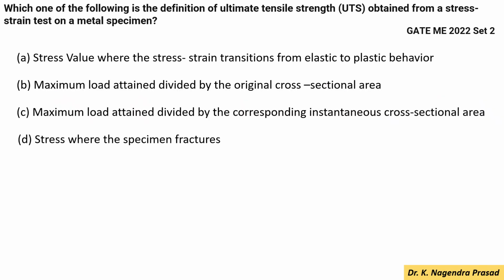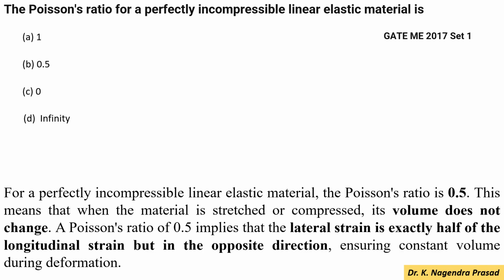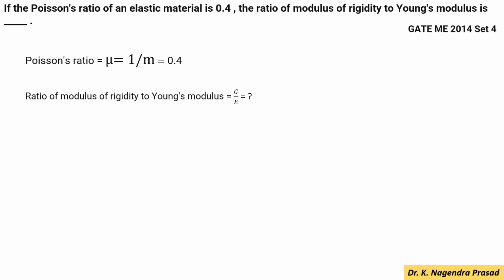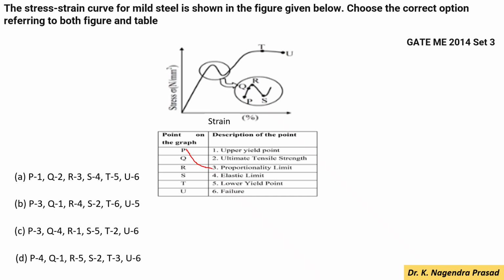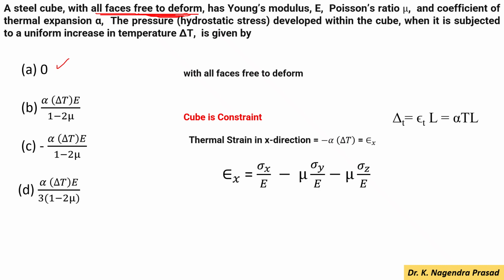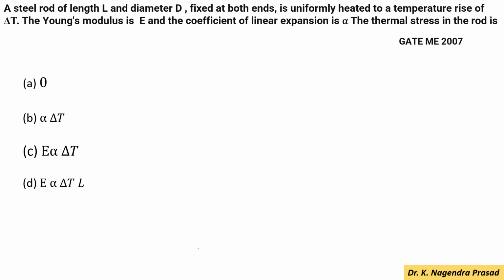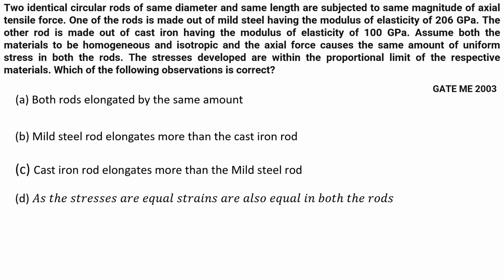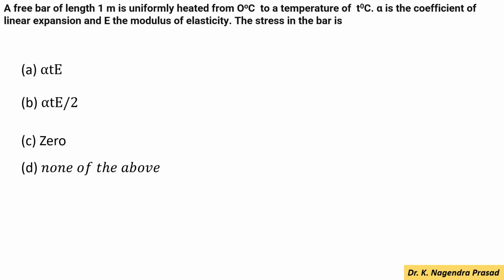GATE Previous Questions : Simple Stresses and Strains : Strength of Materials : GATE Mechanical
GATE Mechanical;

GATE Previous questions on strength of materials;
GATE Previous questions on simple stresses and Strains;

Which one of the following is the definition of ultimate tensile strength (UTS) obtained from a stress-strain test on a metal specimen?
GATE ME 2022 Set 2;

A steel bar is held by two fixed supports as shown in the figure and is subjected to an increases of temperature ΔT = 100o C. If the coefficient of thermal expansion and Young's modulus of elasticity of steel are 11 x 10-6 and 200 GPa, respectively, the magnitude of thermal stress (in MPa) induced in the bar is
GATE ME 2017 Set 2;

In the engineering stress-strain curve for mild steel, the Ultimate Tensile Strength  refers to
GATE ME 2017 Set 1;

The Poisson's ratio for a perfectly incompressible linear elastic material is

A rod is subjected to an uniaxial load within linear elastic limit. When the change in the stress is  200 MPa, the change in the strain is 0.001.  If the Poisson's ratio of the rod is 0.3  the modulus of rigidity (in GPa) is ________ .

If the Poisson's ratio of an elastic material is 0.4 , the ratio of modulus of rigidity to Young's modulus is _____ .
GATE ME 2014 Set 4;

The number of independent elastic constants required to define the stress-strain relationship for an isotropic elastic solid is ________
SSC JE 3rd March 2017;

The stress-strain curve for mild steel is shown in the figure given below. Choose the correct option referring to both figure and table
GATE ME 2014 Set 3;